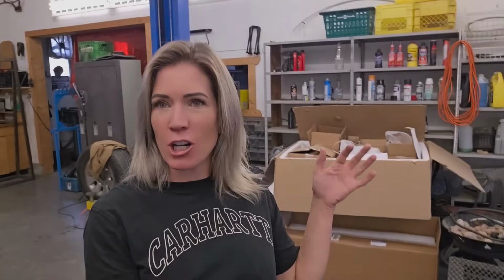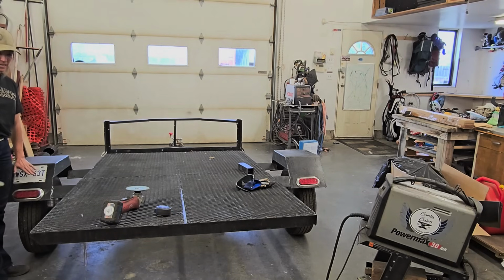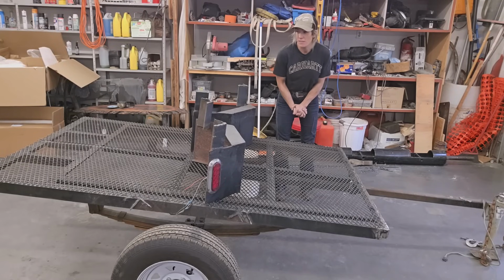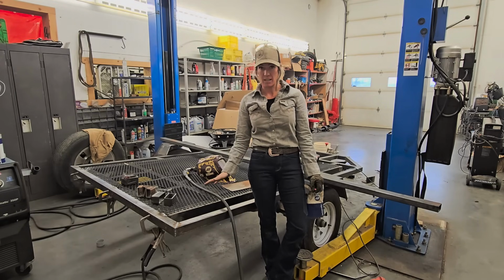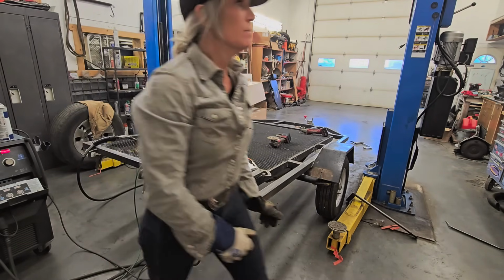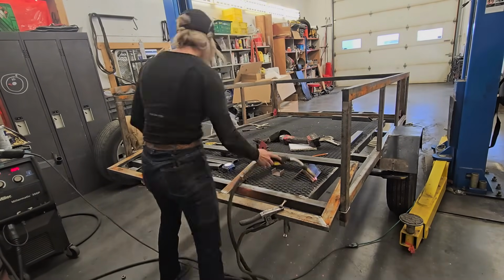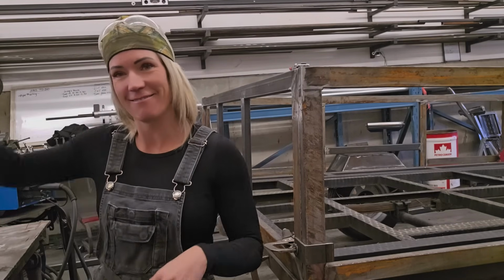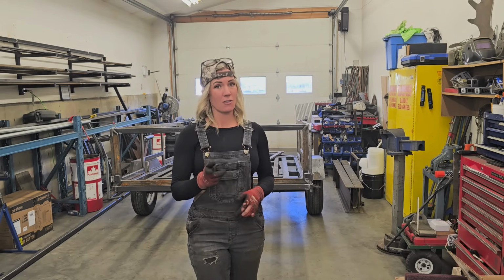Welding With Rachel - Utility Trailer Upgrade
I have taken an old flat deck trailer and upgraded it to be a lot more functional and useful for my customer. Extending the width and lengthening, as well as building removable side panels.

Follow along and see how I did this upgrade!

~Rachel